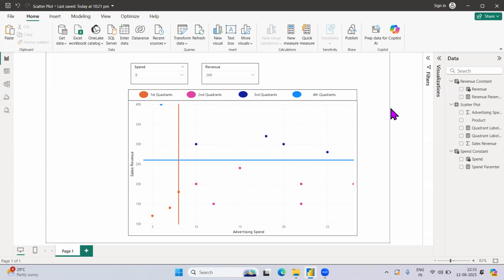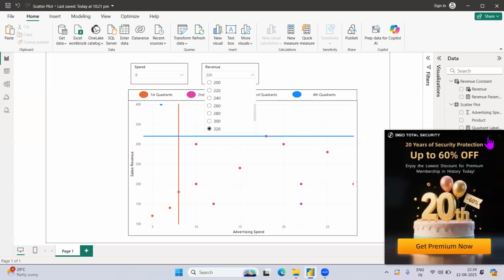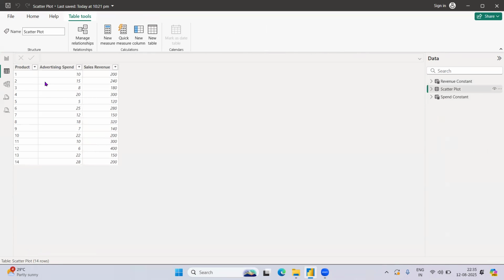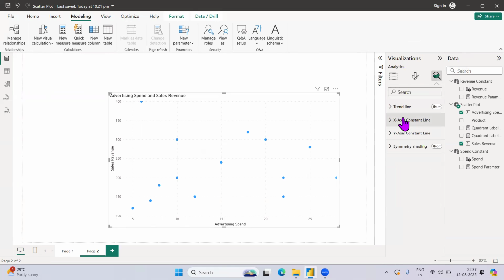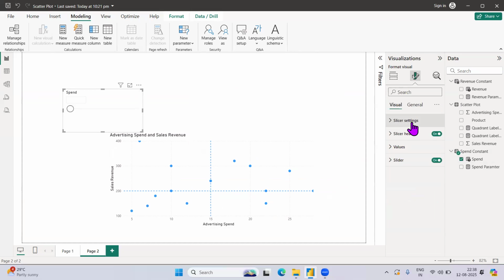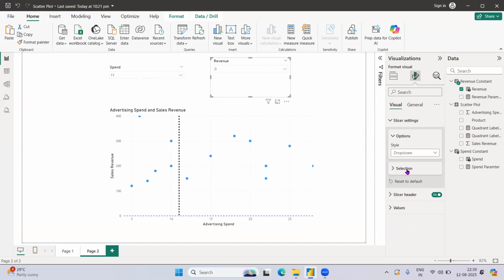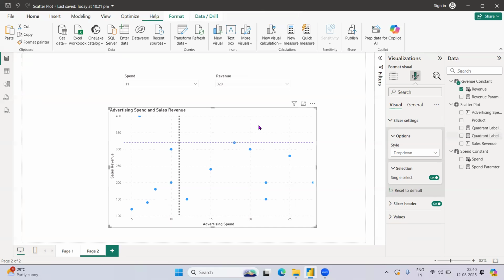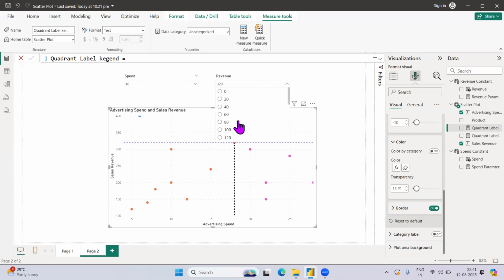Upgrade your scatter plot in Power BI | Dynamic conditional format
Here are top learning you will get from this video:

📊 Master Dynamic Constant Lines in Power BI – Learn how to set and adjust spend and revenue benchmarks directly from slicers, enabling more interactive and tailored visualizations.

⚡ Run Real-Time “What-If” Analysis – Instantly tweak thresholds during discussions to see how different spend and revenue scenarios impact results without modifying the report.

🎯 Make Smarter, Faster Decisions – Use a quadrant-based scatter plot with dynamic segmentation to pinpoint high-performing and low-performing campaigns for targeted business actions.